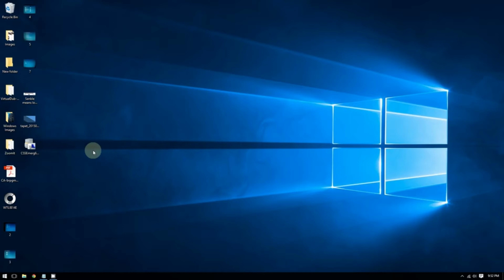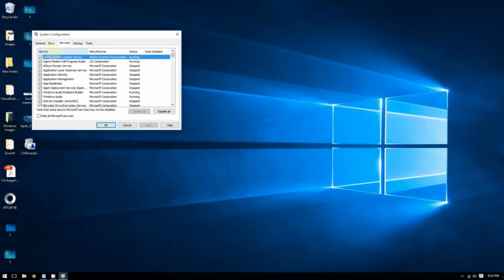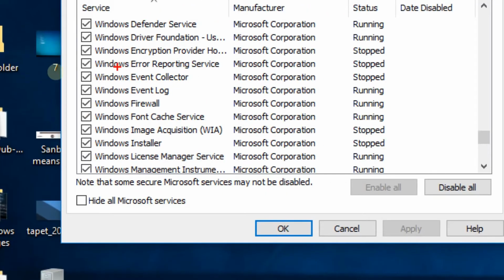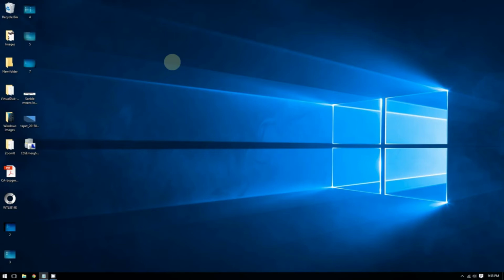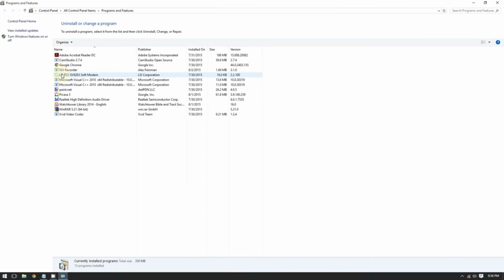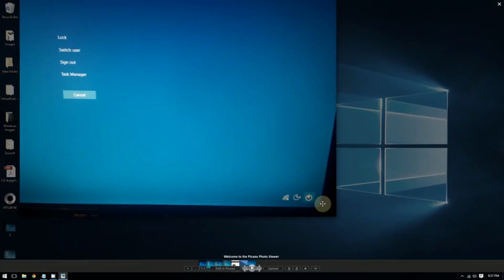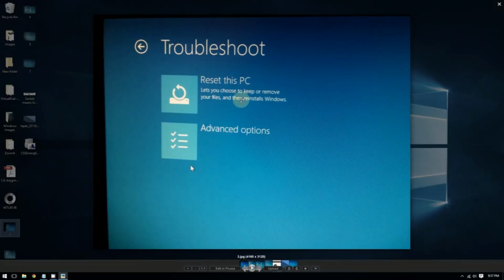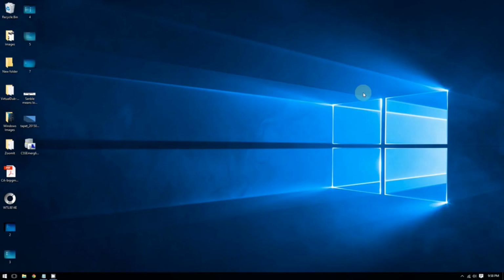HOW TO FIX FLICKERING SCREEN OF WINDOWS 10 LATEST UPDATES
Hi Guys,

This video will helps you fix the possible cause if the flickering issue of your computer, you might wanna try this and this. And hopefully, this will helps your computer issue too